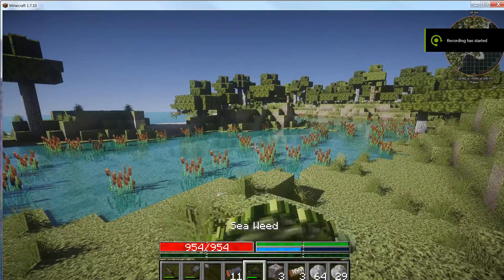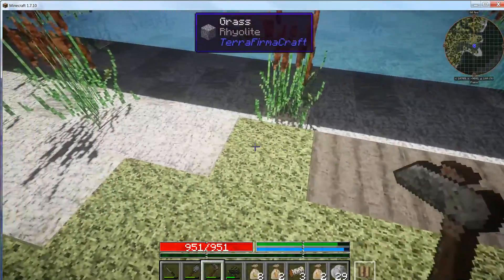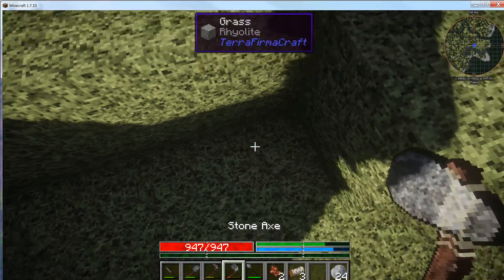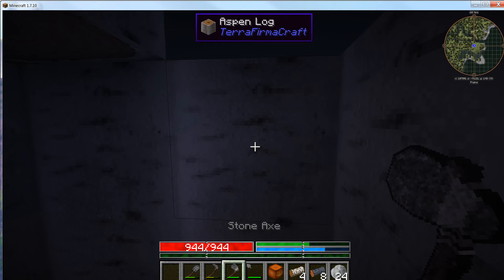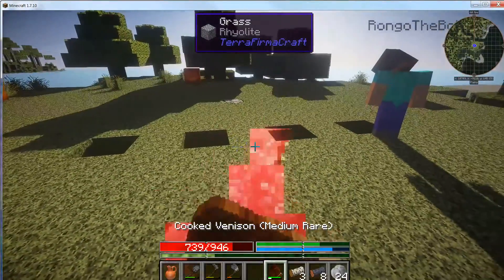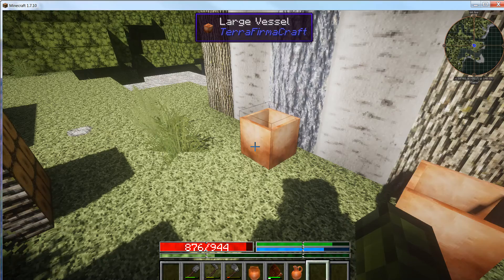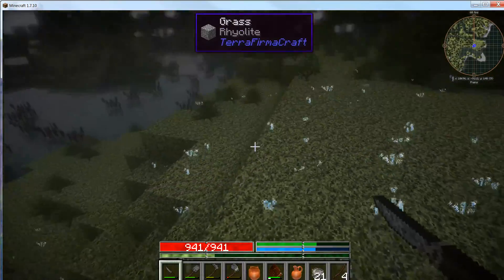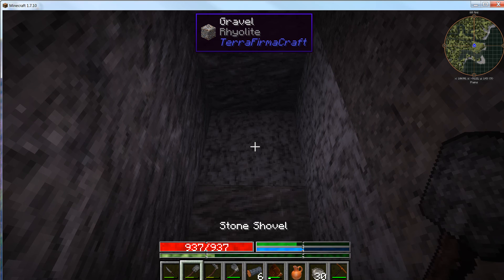TerraFirmaCraft - MP With RongotheBold - E2 - Epic Spider Battle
An arachnid and my videocard gives us some trouble, but we persevere and learn a bit more about this fantastic mod!

I occasionally play with the Broken Ankle Crew and the fine members as follows, please make sure to visit their channels as well and give their videos the likes, comments, subs and shares you do mine!: